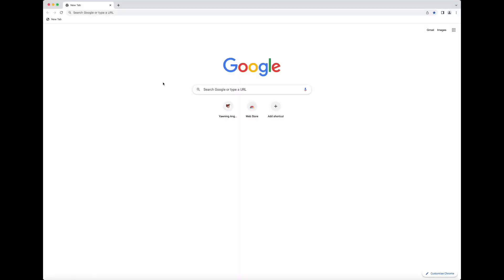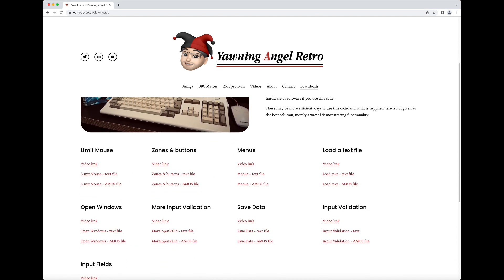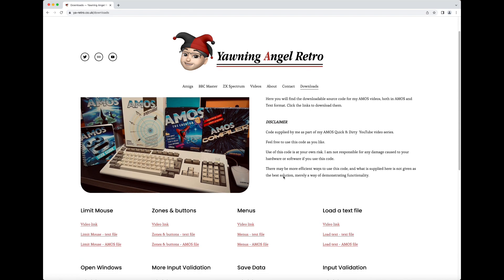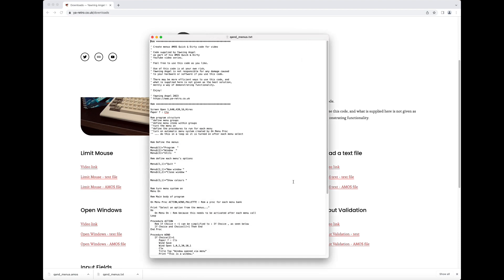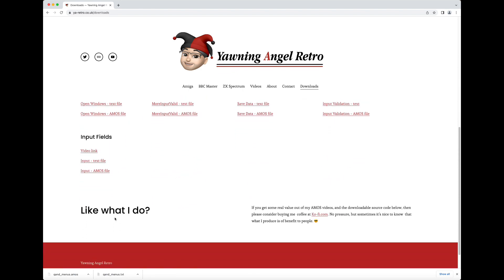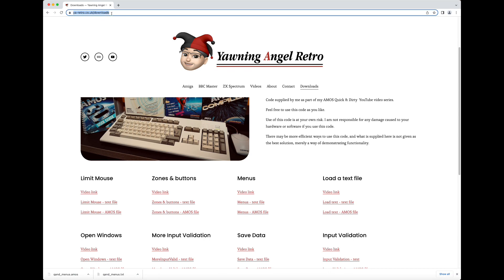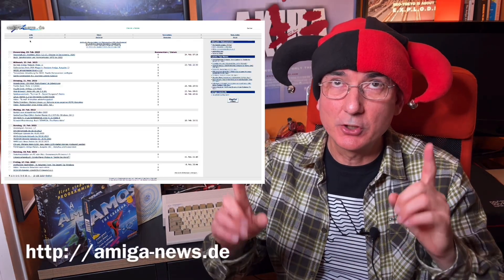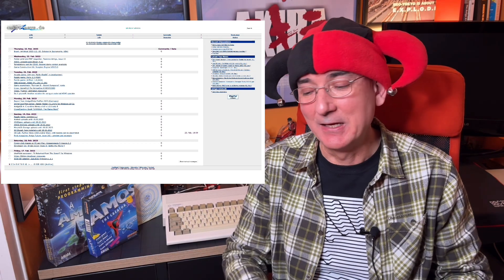Free AMOS Downloads - get the code for your Amiga now!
As part of my AMOS code tutorials, I have made all the source code for those videos available from my website.

This short videos announces the fact, and shows you what you can expect to get.

Link and details in the video.

This is an Amiga AMOS video, part of a series of AMOS videos I create from time to time.